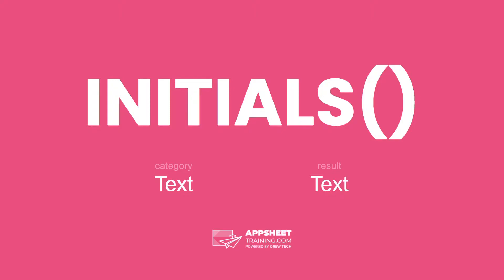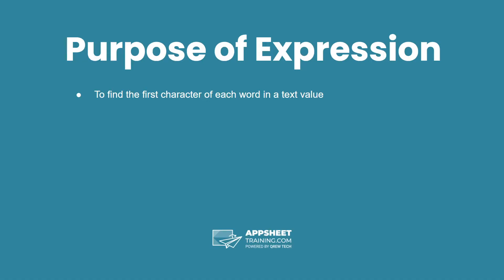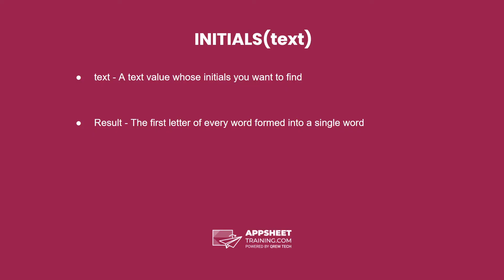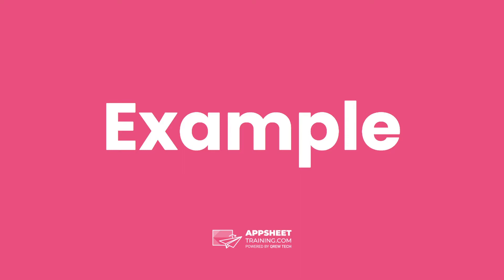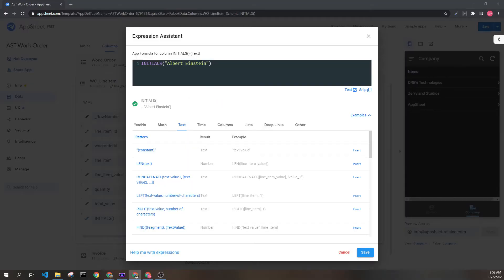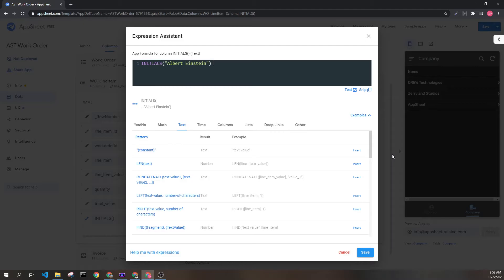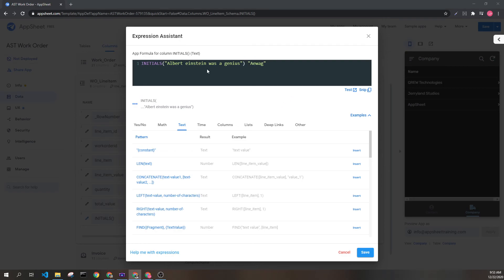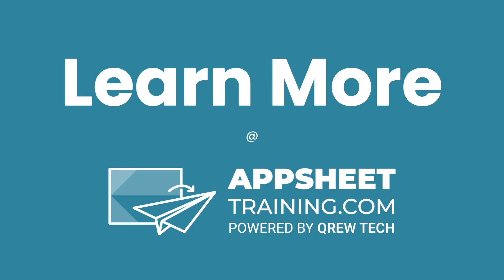AppSheet INITIALS() Expression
AppSheet Training Documentation for INITIALS()
Category: TEXT
Result: Text